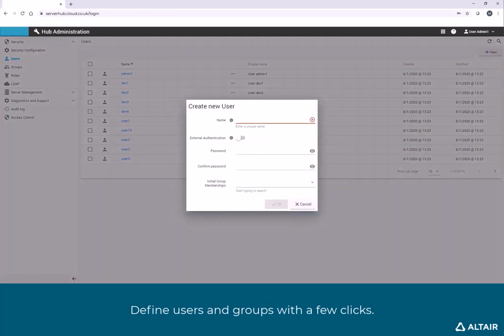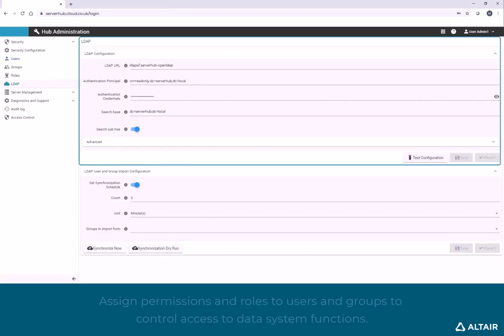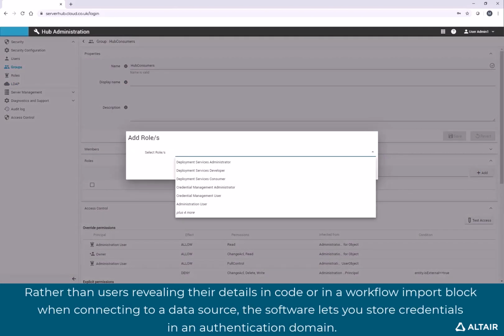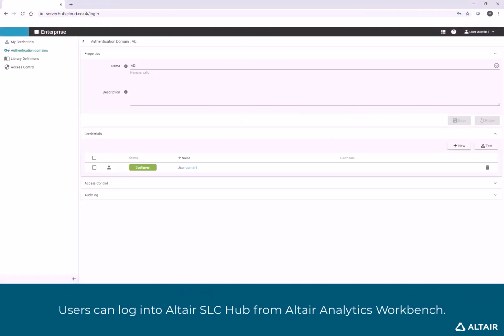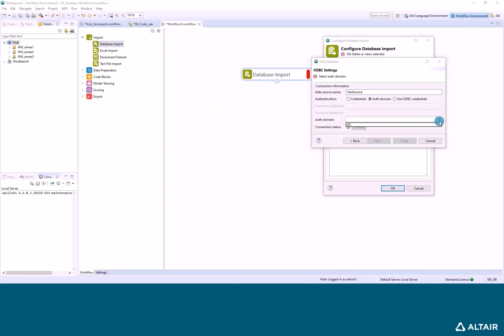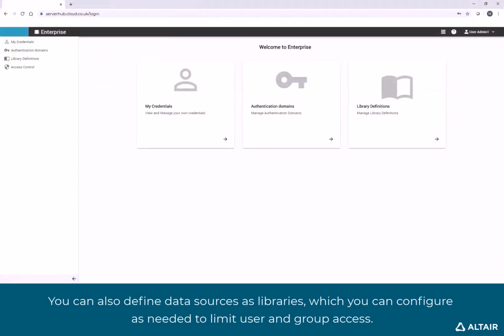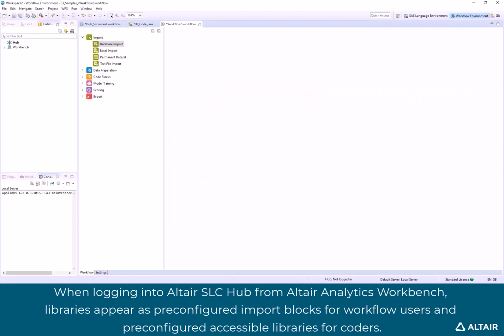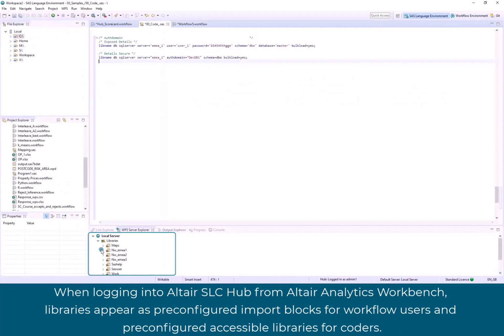Altair SLC Hub™: An Overview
Altair SLC Hub provides centralized governance and deployment services for every step in the data analytics lifecycle. It enables you to govern your analytics enterprise and deploy programs and models coded in the SAS language, Python, and R as APIs for use in real-time and on-demand business applications. The software’s governance capabilities support central control of users and access to data sources. Use Altair SLC Hub’s simple interface to deploy analytical programs, models, and workflows as scheduled tasks with execution decision rules, or simply deploy them to appropriate internal business users or external customers for shared and on-demand execution. Altair SLC Hub handles programs and models coded in the SAS language, Python, or R. You can also deploy workflows created with Altair Analytics Workbench™.